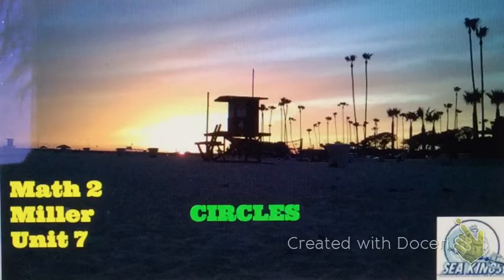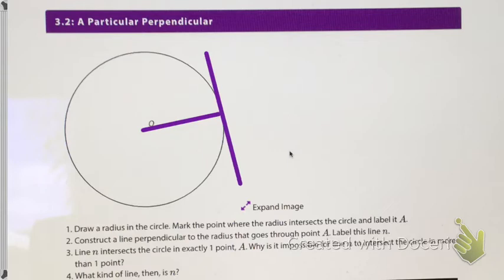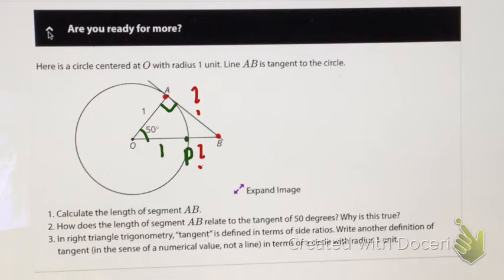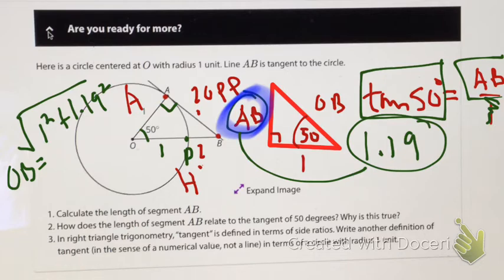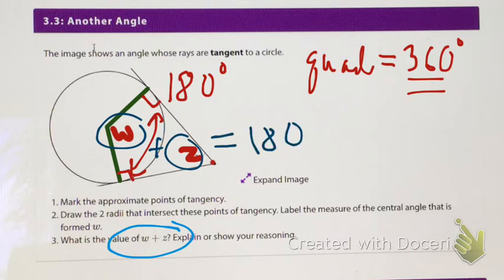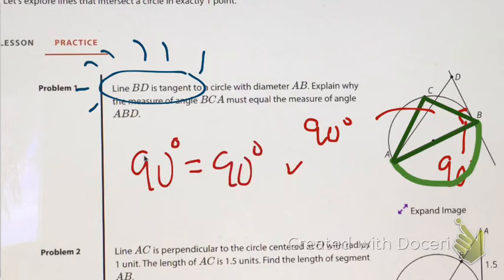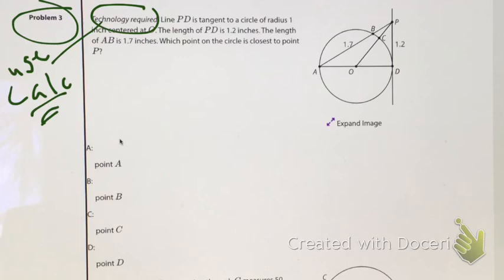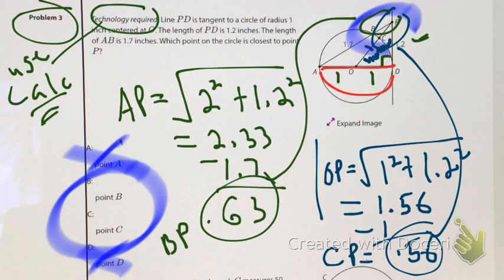U7 Lesson 3